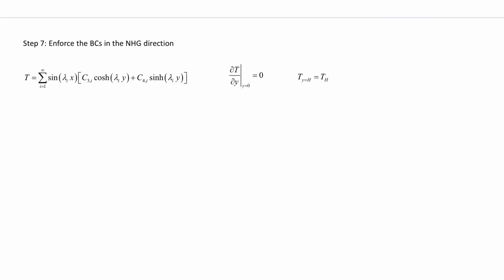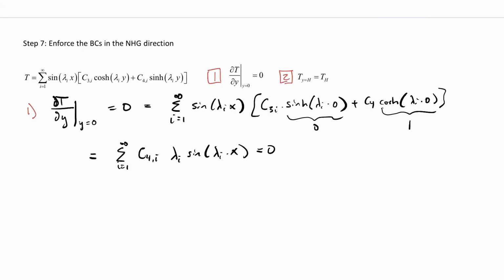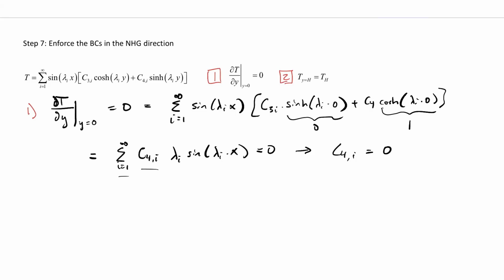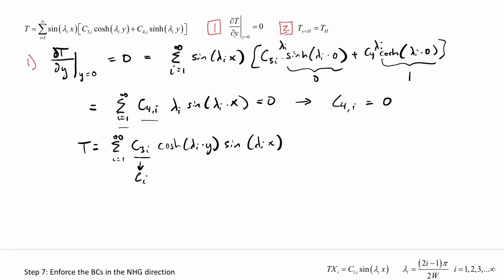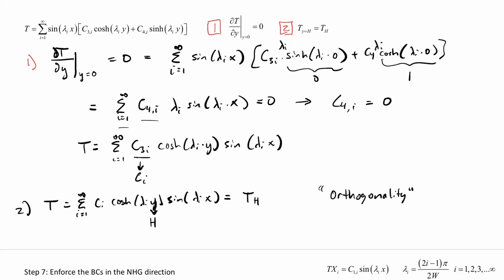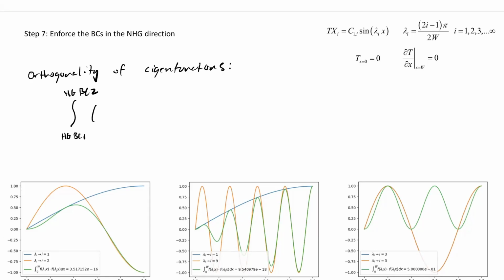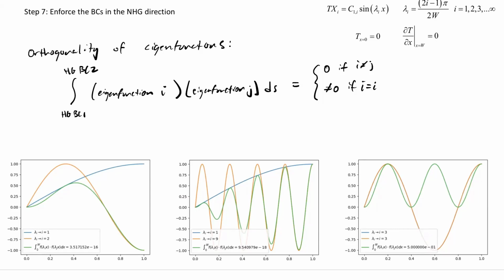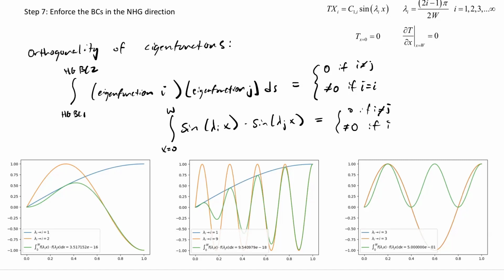ME564: Lecture10 - Part 2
2D conduction analytical solution using separation of variables: enforcing the non-homogeneous problem boundary conditions and understanding the role of orthogonality in solving for the unknown constants.